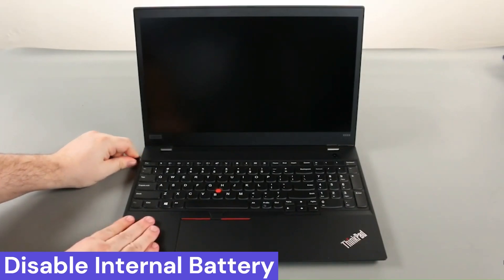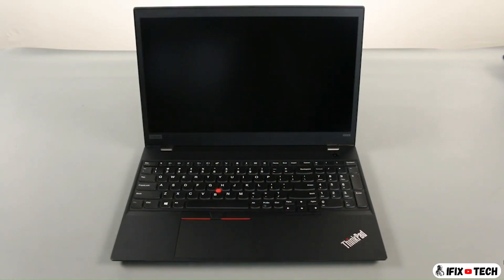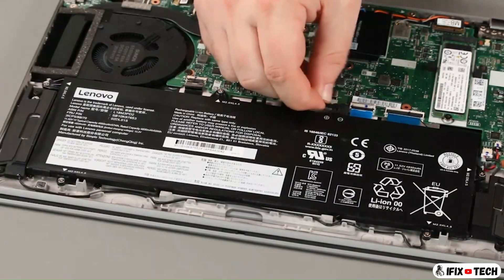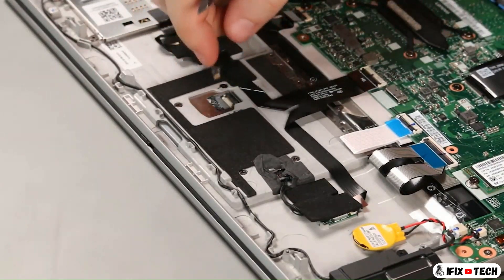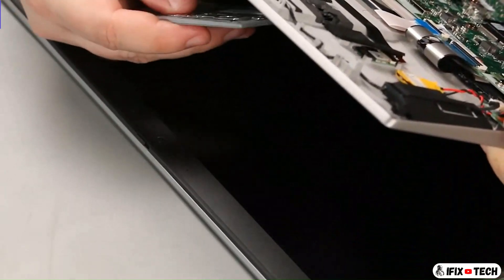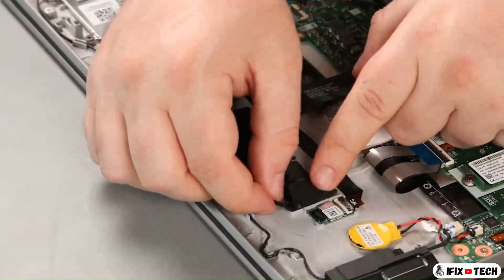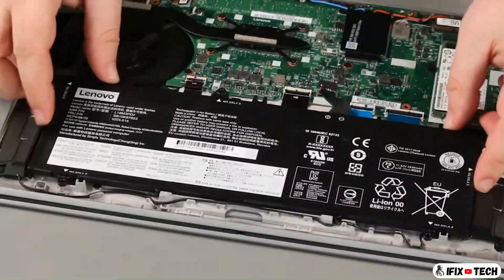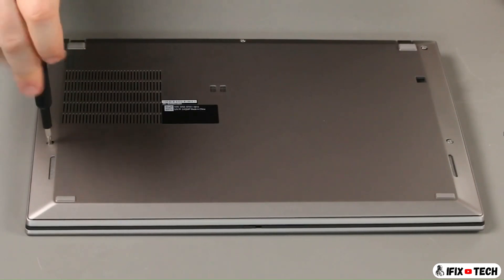Lenovo ThinkPad TRACKPAD Replacement T490s and T495s - How to Remove TOUCHPAD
Join me as I guide you through the step-by-step process of replacing the Trackpad in a Lenovo Thinkpad T490s and T495s. Whether you're upgrading or repairing, this tutorial will help you navigate the process with ease.